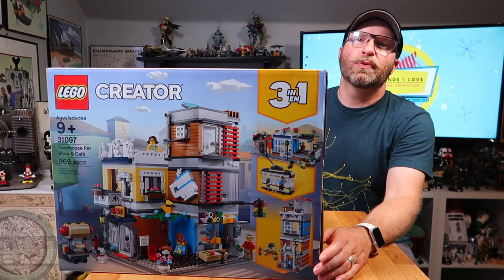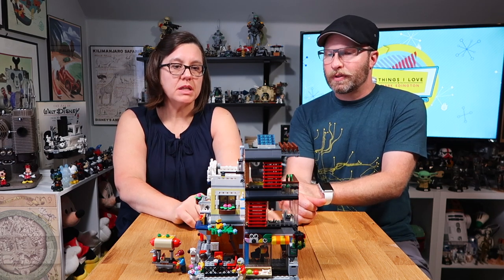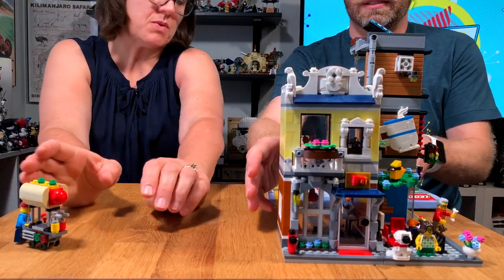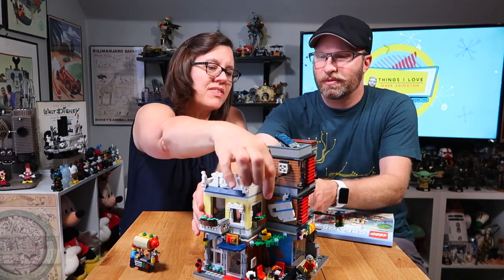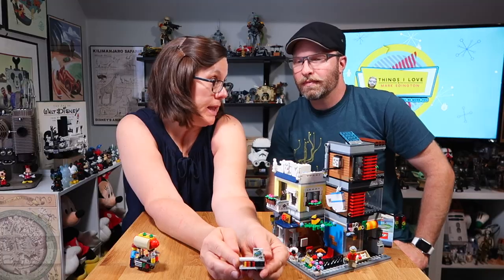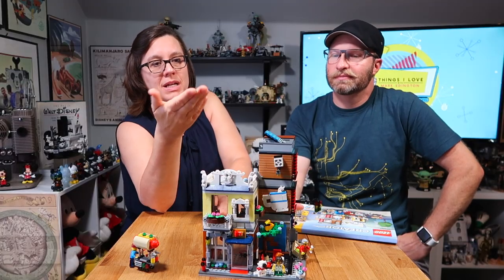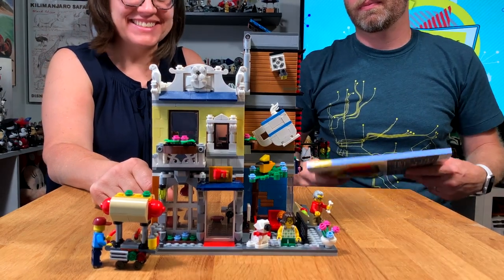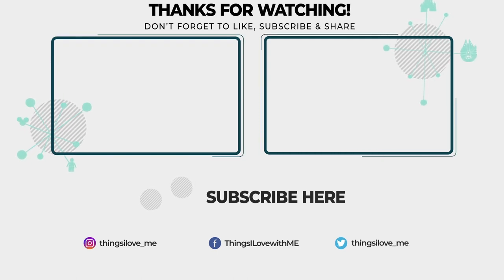LEGO Creator Townhouse 31097 Pet Shop and Café 3-in-1 Review!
On today's show we're headed back to a simpler time...last Summer...and doing a review of the Summer 2019 Lego Creator 3-in-1 Townhouse Pet Shop and Café Set #31097. Lisa and I had a lot of fun with this set. I should say Lisa did since she hogged this build for herself! But I got to join the fun as we reviewed the set for you. It really is a wonderful addition to our Lego City, and I even moc'd it out a bit with a little surprise. So join us today as we talk about this fun new set from a simpler time.

► If you enjoyed this video help others enjoy it by adding captions in your native language

Welcome to "Things I Love"! My name is Mark Edington. I'm a Husband, a Dad, a Pastor, and a HUGE fan of DISNEY, STAR WARS and LEGO (and a few other things to help keep me well rounded). I'm really just a grown-up kid still playing with his toys. And that's what we're about here at "Things I Love". From the very beginning of this channel, we have been determined to be a positive light in an often dark and critical world. Let’s be honest…Disney, Star Wars & Lego fans can be the worst! But not HERE! We are striving to be your STRESS-FREE getaway each week. So JOIN us, as we share…

“A bit about me to HELP YOU be more you.”